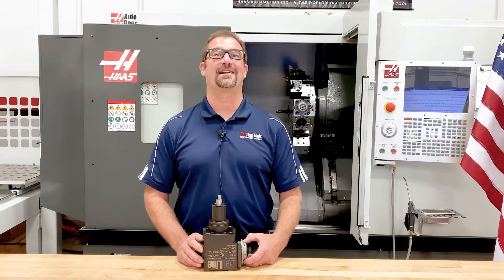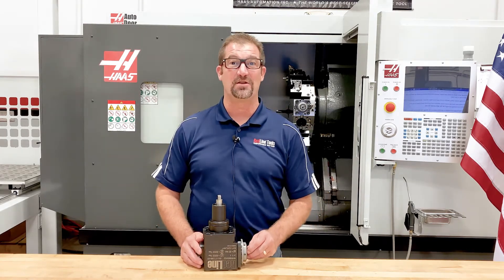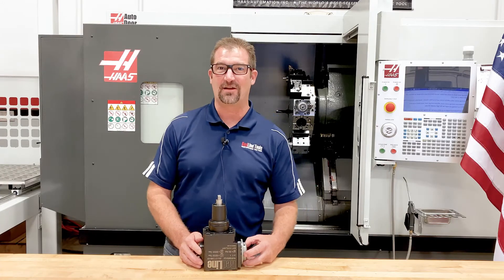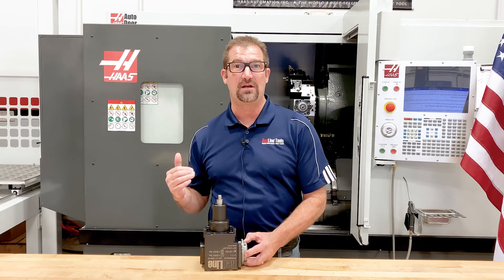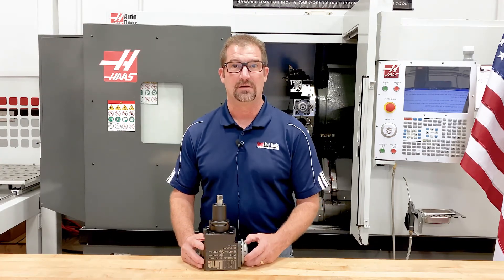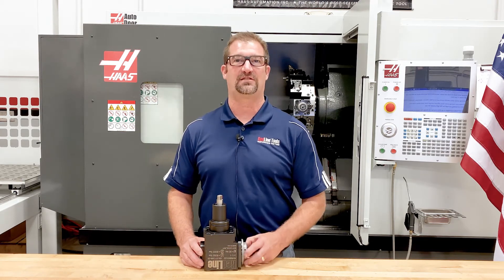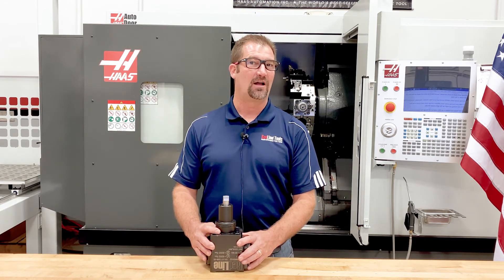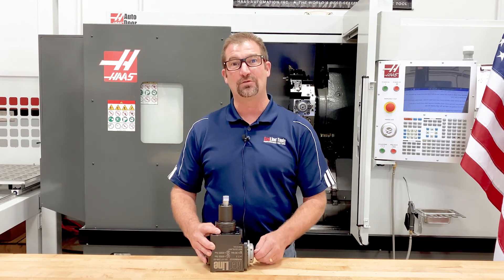BMT65 Live Tools - CNC Dynamic Tooling - RedLine Tools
Presenting RedLine Tools BMT65 live tools, made in the USA. Do you have a turning center that has a BMT65 turret? Haas, Doosan, Wauseon, Hyundai, Wia are some of the popular brands utilizing the BMT65 turret today. The Haas BMT65 turret offers increased cutting performance, longer tool life and better tool clearance compared to older machines. Our BMT65 live tools use standard ER32 collets, have a 1:1 drive ratio, 6,000 max RPM and run-out = .0002 mm. Would you like to make your turning center more efficient and get more work done in one operation? If so, live tooling might be the best option for you.

We carry both radial and axial toolholders with an ER32 internal nut design for maximum clearance and rigidity. We also have a quick change option called VariaConnect that allows you to use the same station in your turret by simply swapping out the adapter going into your holder, from ER16 to ER40. Other holder styles we offer are heat shrink and end mill adapters for that style connection.

If you have a BMT turret and you’re uncertain of the size, simply measure the hole on your turret or the O-ring of the post of another live tool. It should measure 65mm.

If you’d like more information about our American made tools, please go to our